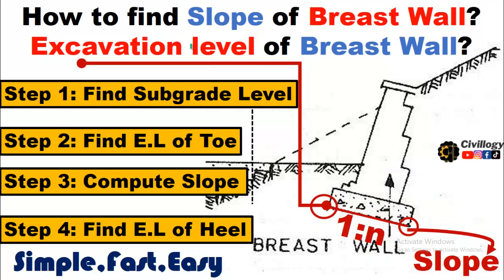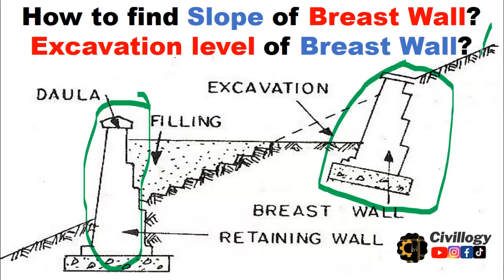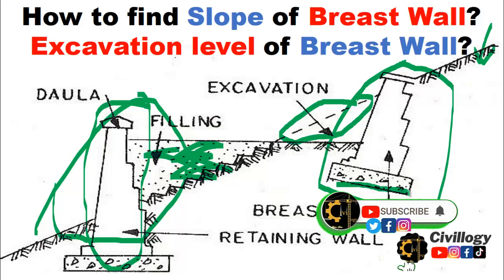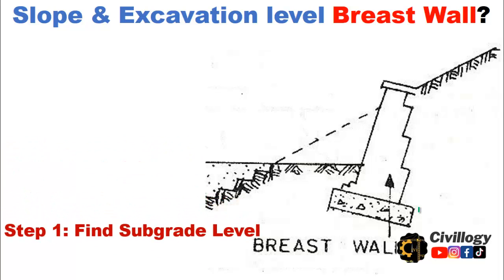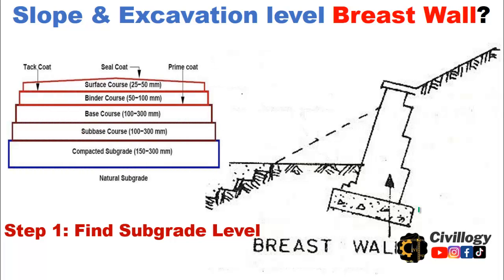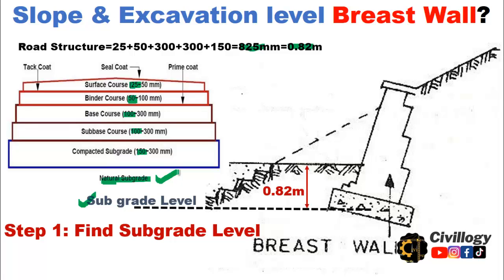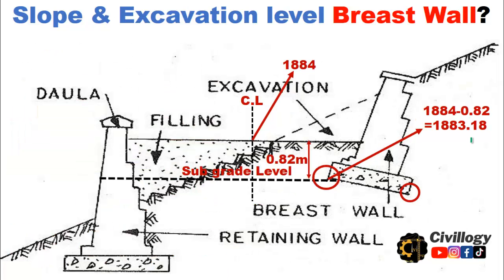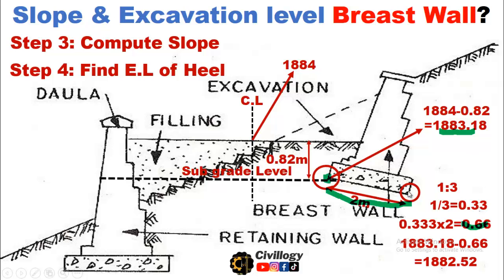Slope of breast wall and Excavation level of breast wall|Base slope of breast wall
Title:Slope of breast wall and Excavation level of breast wall|Base slope of breast wall|Slope of wall
In this short video we will learn How to determine the slope of breast wall and Excavation level of Breast Wall.It is very important for engineers and surveyors to have knowlwdge about slope determination.
How to find slope of breast wall?
How to find excavation level of breast wall?
How to determine slope of breast wall?
How to determine excavation level of breast wall?
How to find bottom slope of breast wall?
Breast Wall slope?
Base slope of wall?
how to build a retaining wall on a slope?
retaining wall design
slope of retaining wall,what is breast wall,retaining wall ideas,concrete volume calculation of retaining wall,retaining wall steps
Must Watch Videos:
how to calculate self weight of retaining wall?|Self Weight of Breast Wall|Self weight of any wall

video Time Stamps:
00:00 importance of finding slope & excavation level
00:55 Difference between Breast Wall & Retaining wall
02:33 Recommended slope of Breast wall Base
03:15 Step 1:Find subgrade level
05:45 Step 2: Find excavation level of Toe of breast wall.
06:34 Step 3: Compute Slope of Breast Wall.
07:30 Step 4: Find excavation level of Heel of breast wall.